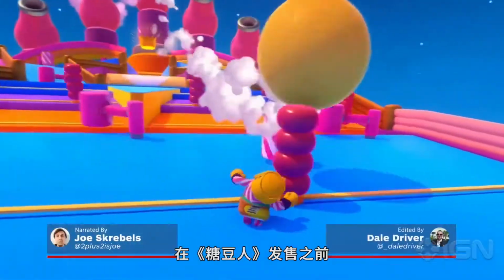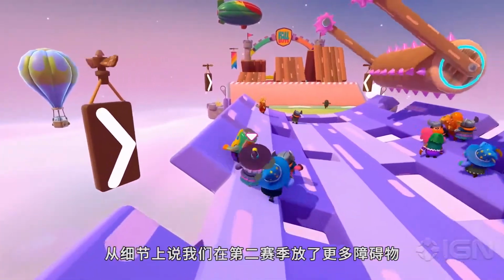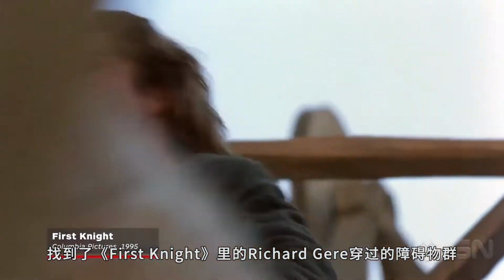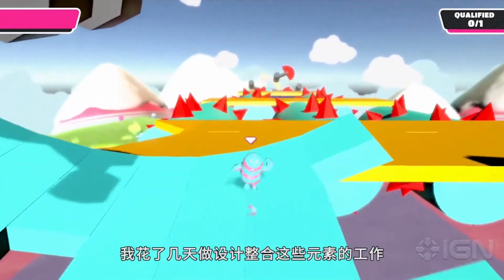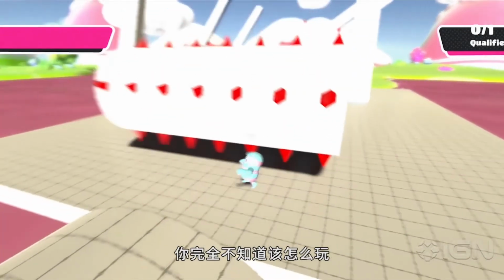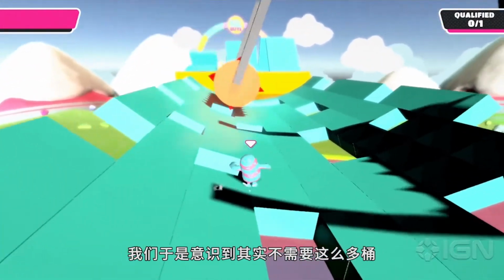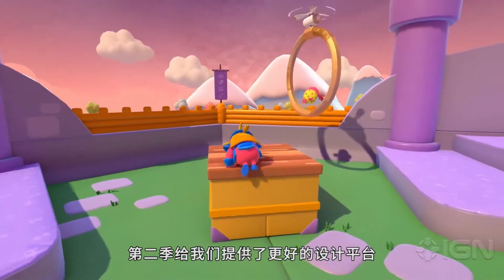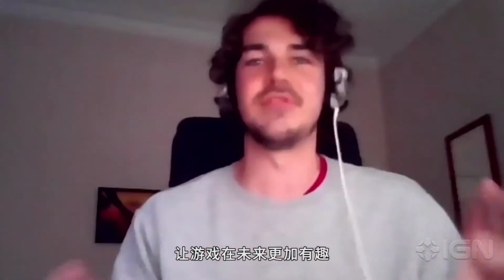《糖豆人：终极淘汰赛》第二季新关卡是怎么做出来的 Fall Guys Season 2: How Knight Fever Was Made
前段時間我們展示了《糖豆人：終極淘汰賽》第二季新關卡發燒騎士（Knight Fever）的視頻內容，今天我們帶來了遊戲開發組的特別專訪，聊聊這個新關卡有哪些特色以及是如何做出來的。